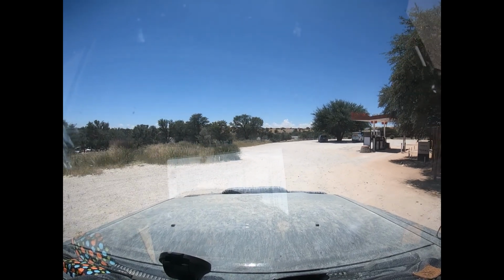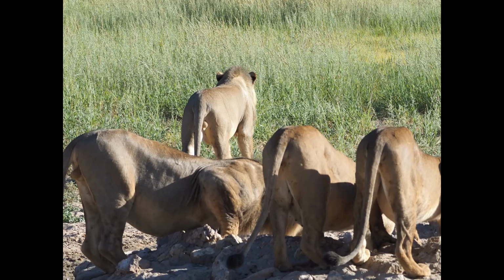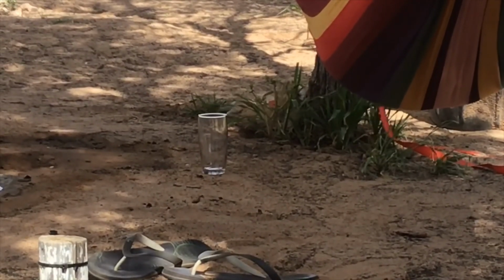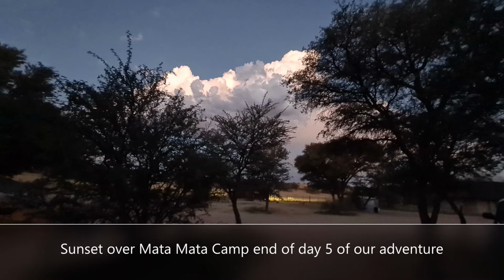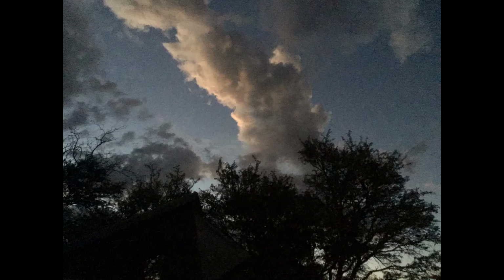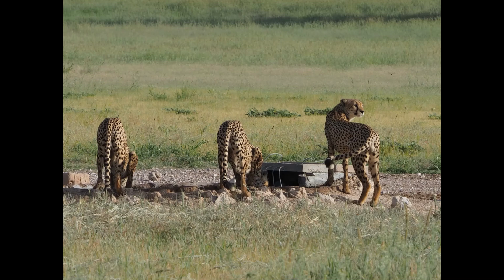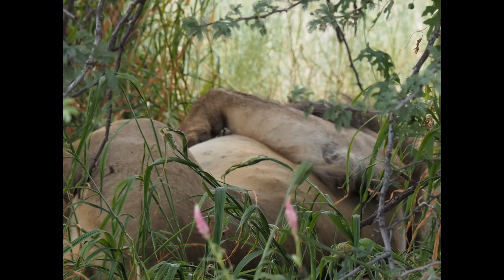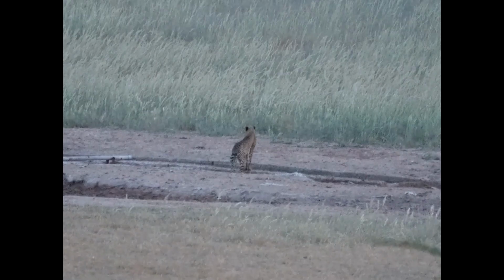Overlanding trip to Kgalagadi Transfrontier Park – Part 2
Join us for Part 2 of our epic journey when we visited the Kgalagadi Transfrontier Park on the South African side only, during February 2021. This was a first for both of us, but what an experience it was with the Landcruiser Bush camper with upgraded suspension. The Kgalagadi looked like the Highveld in summer, with all the rain that fell. Apparently, the best rain in 50 years.

Landcruiser Bush camper suspension upgrade was paid for by us and done by N1 4x4.